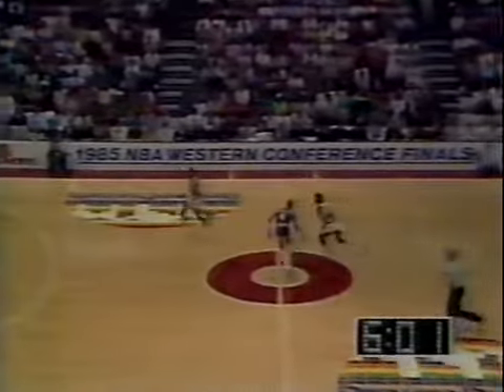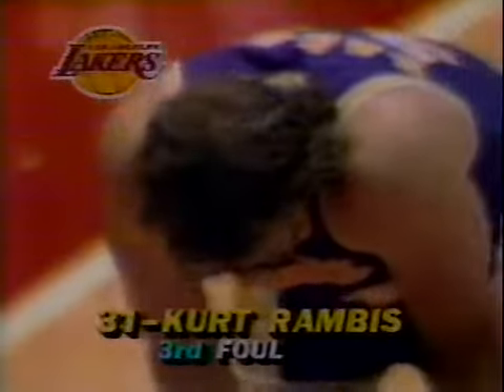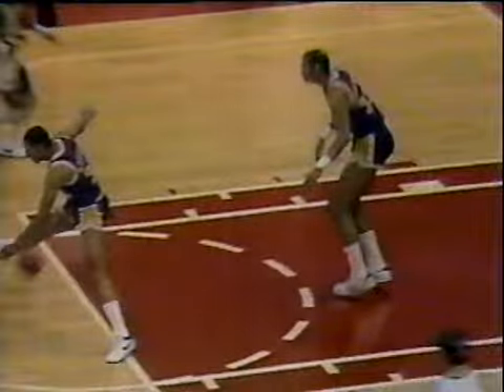Alex English (28pts) & Calvin Natt (28pts) vs Lakers (1985 WCF)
Alex English scored 26 in the first half, but broke his right thumb on his shooting hand 5 minutes to go in the third and could not come back. Calvin Natt scored 16 of his 28 in the second half but Lakers still won the game and went back to LA with the 3-1 lead in the series.